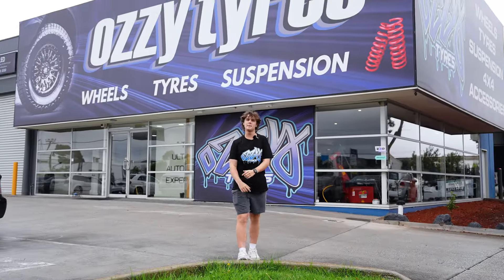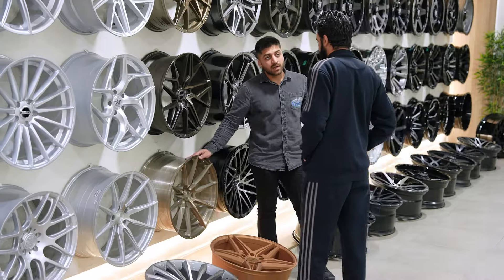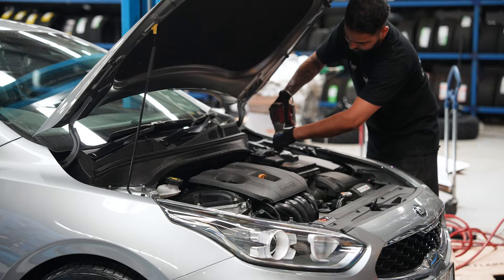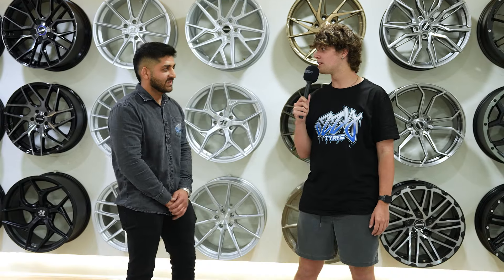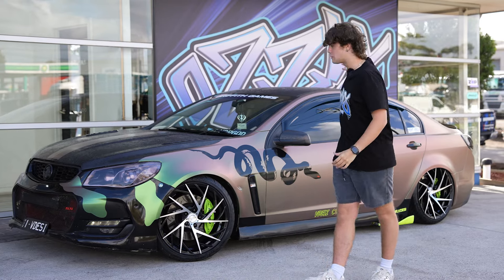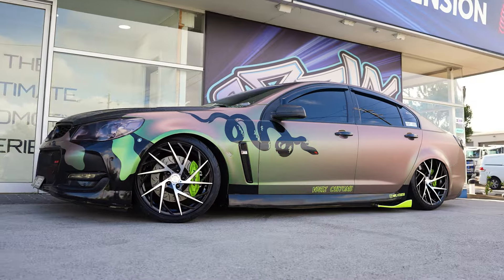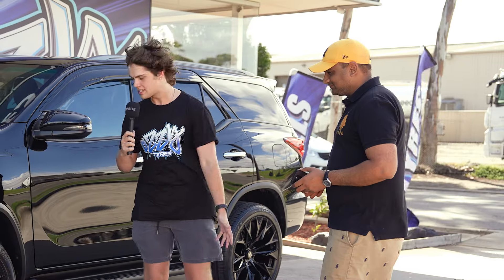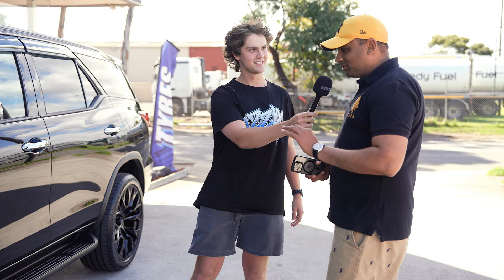Slammed Commodore at Ozzy Tyres Laverton!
First stop on our Melbourne store tour is Laverton North ! Our Laverton north store is the iconic landmark for car enthusiasts. From wheels and tyres to suspension, alignments, and accessories, we’ve got you covered. Come see why our Laverton North store is one of the best in Australia! 🔥❤️